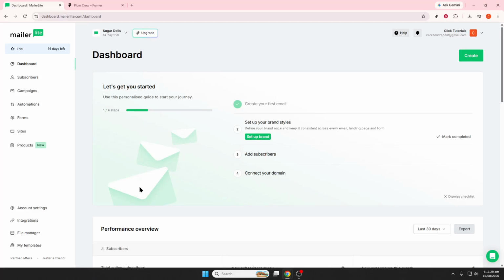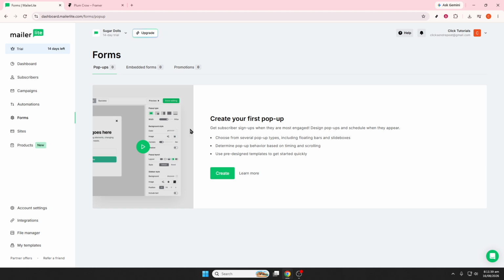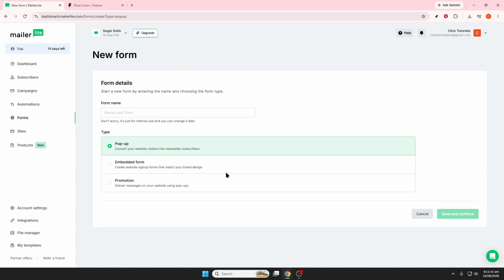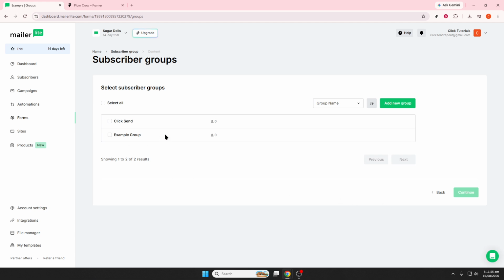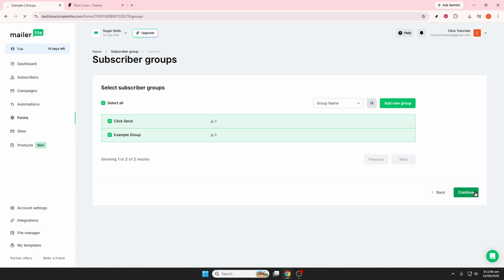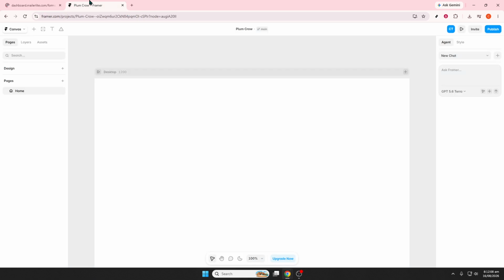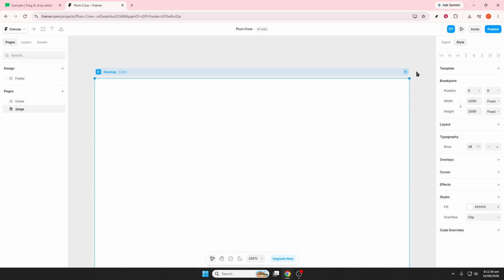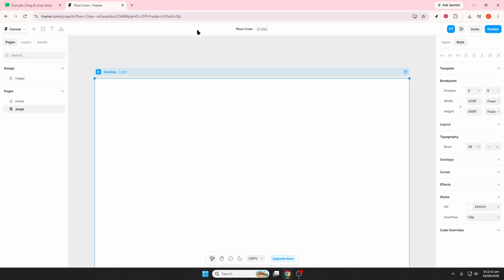How To Integrate Mailerlite With Framer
Want to connect MailerLite with Framer and start collecting subscribers from your Framer website?

Whether you're building a landing page, portfolio, business website, or lead-generation page in Framer, connecting MailerLite can help you collect leads and grow your email audience.

📌 In this video, you’ll learn:
✅ How to connect MailerLite to a Framer website
✅ How to add a MailerLite signup form to Framer
✅ How to set up email marketing on your Framer website
✅ Tips for using MailerLite and Framer together

This tutorial is beginner-friendly and perfect for creators, marketers, freelancers, business owners, and anyone using Framer for website design and MailerLite for email marketing.